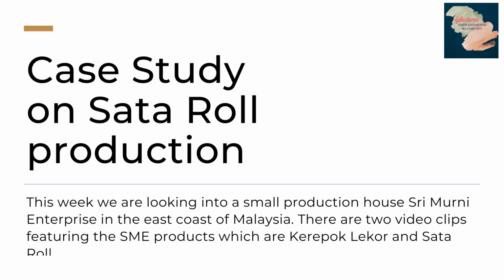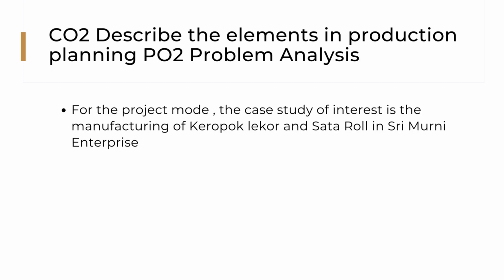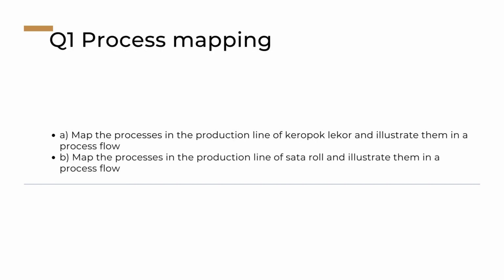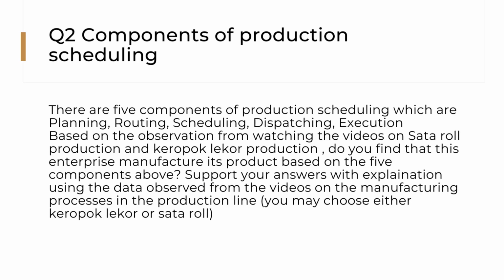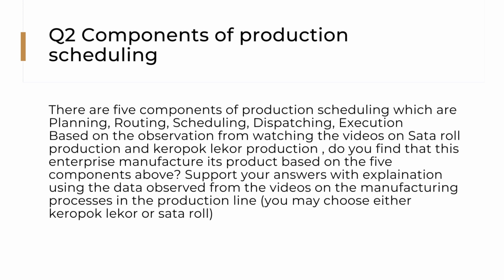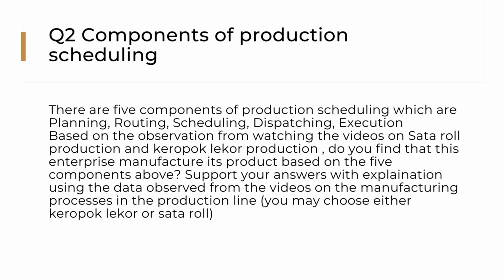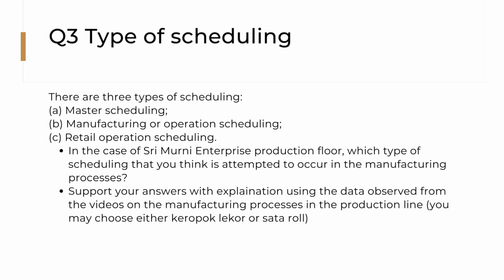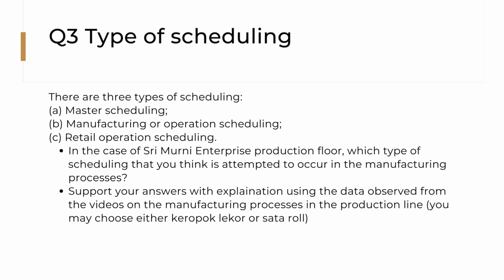BTM3533 PP Project Mode Briefing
For A4-A8
Dec 2022